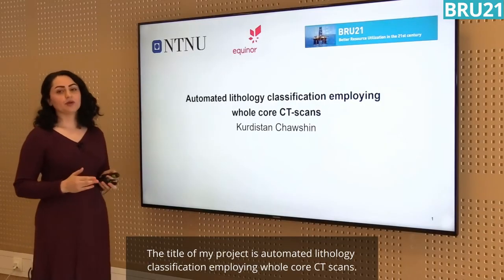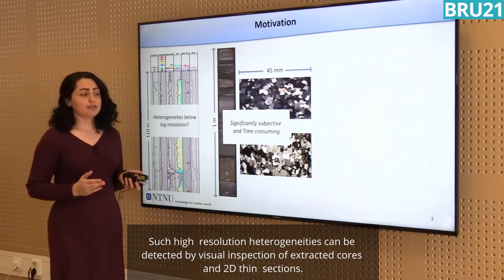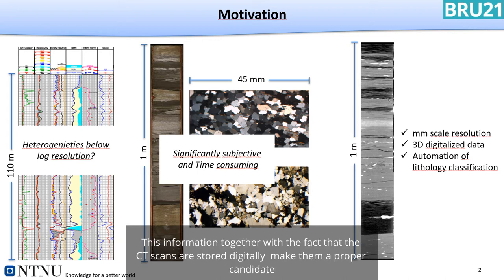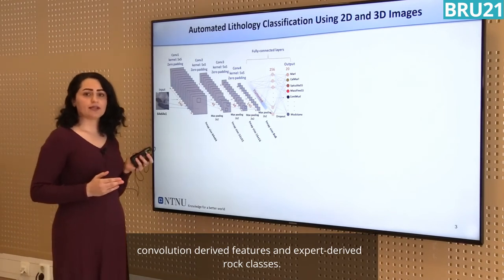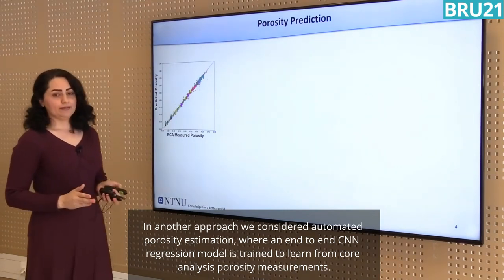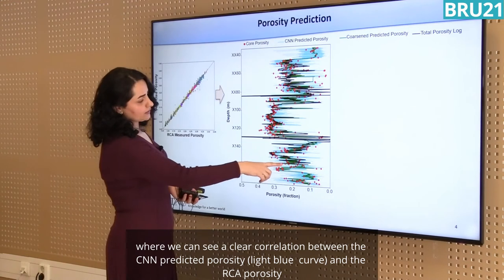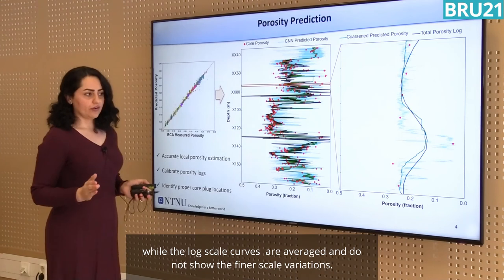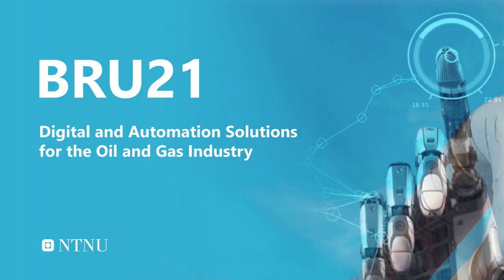Kurdistan Chawshin BRU21 project result presentation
Project result:

Workflows to classify lithology using 2D and 3D CT images
Convolutional Neural Networks-based workflows for high-resolution classification of lithology and porosity